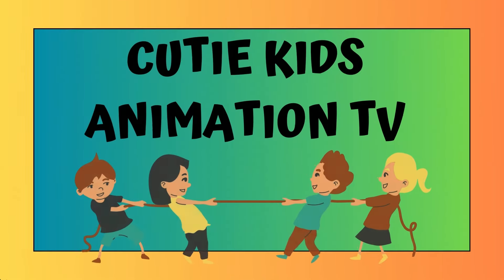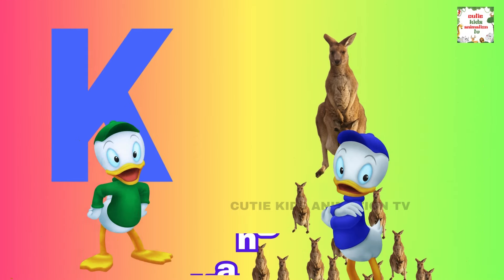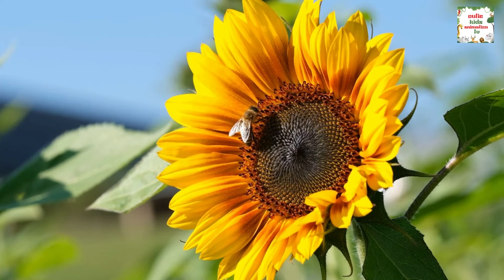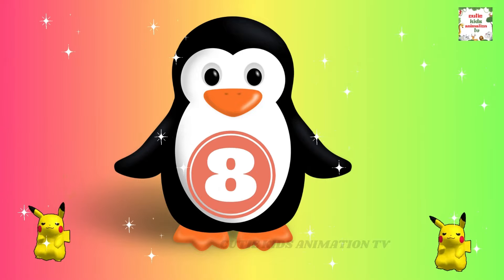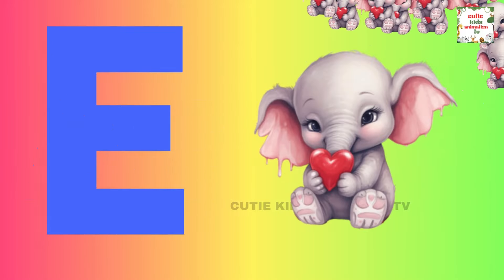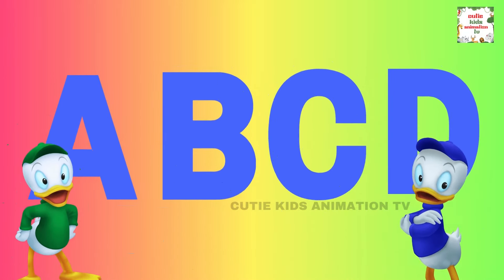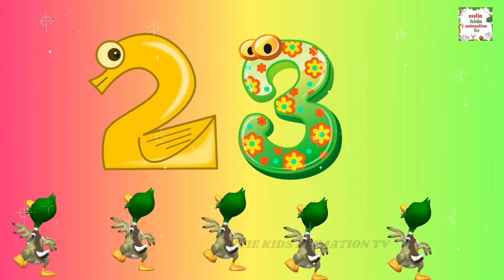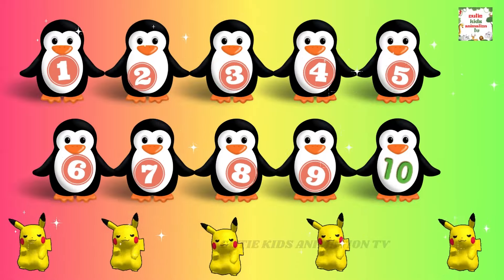One two three Number song | ABC, ABCD, 123, learn to count, alphabet a to z | ABC Phonics Song